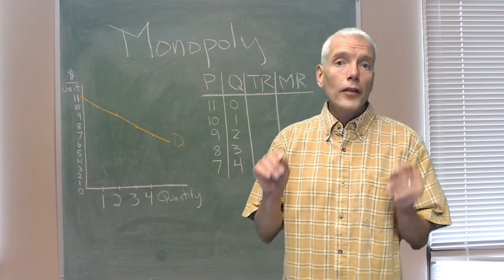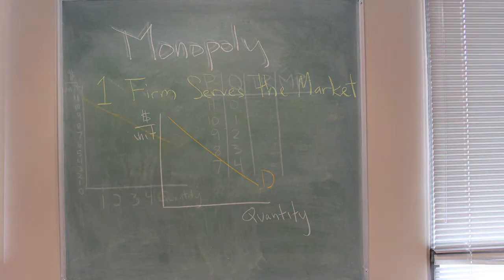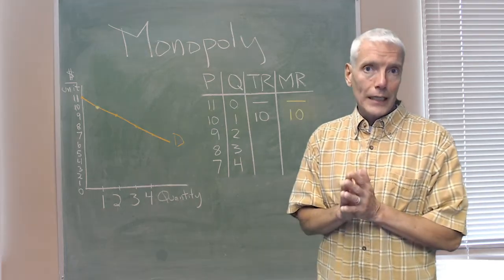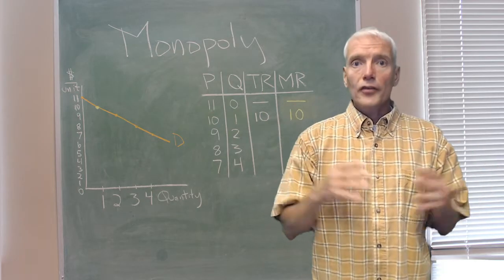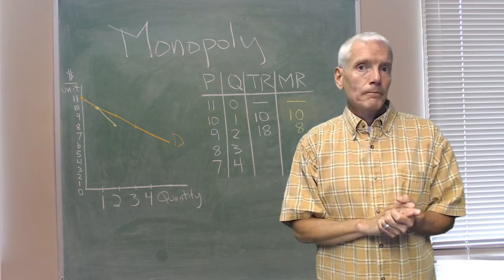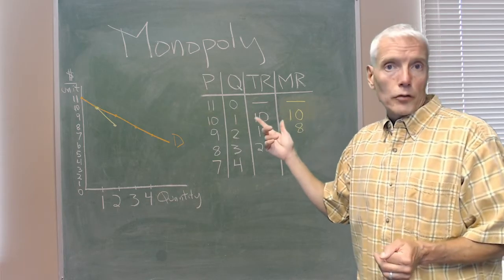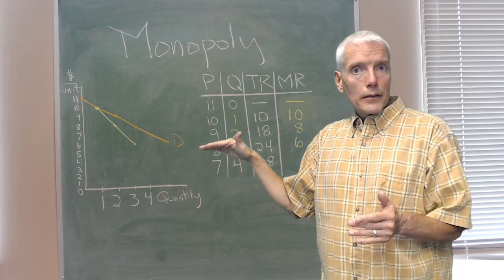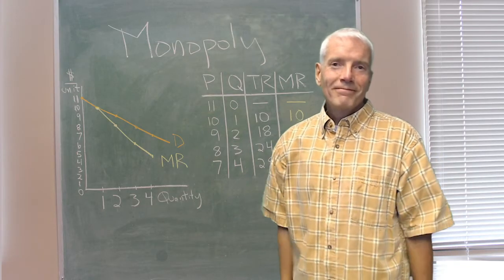Why the Marginal Revenue Curve for a Monopoly Is Below the Demand Curve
This video provides a brief, detailed explanation of why the marginal revenue curve lies below the demand curve for a monopoly.